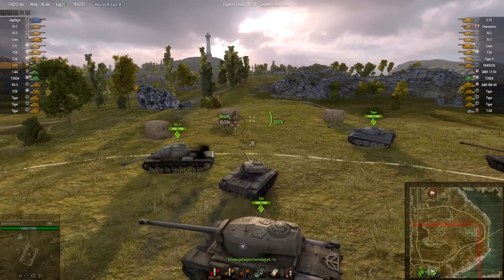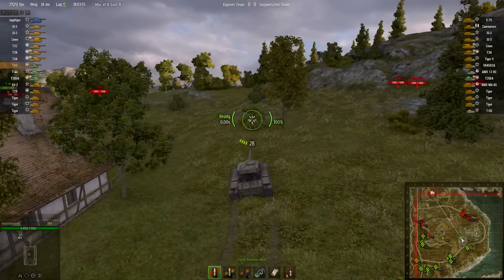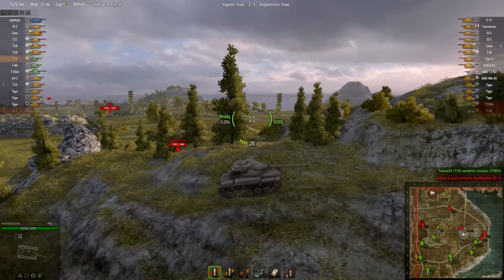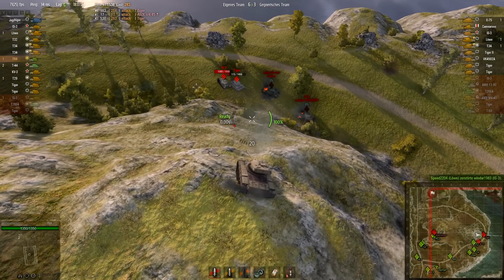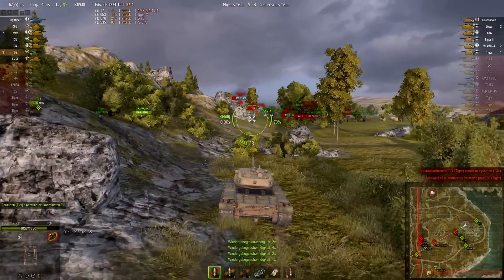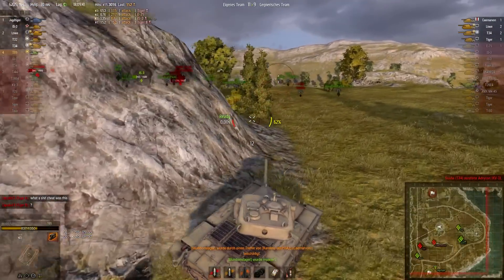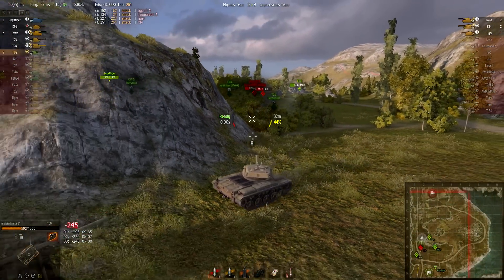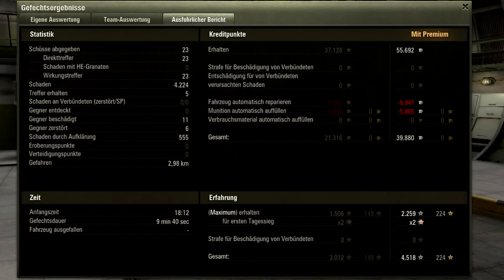World of Tanks Replay - T69 - American Tier VIII Medium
Did not have much fun with the new american line of light, medium and heavy tanks but I thinks it starts getting better :-)

Intro and Outro by: PapafiotMusic